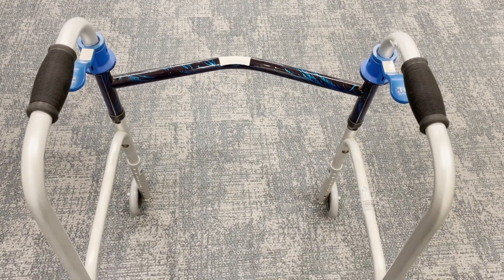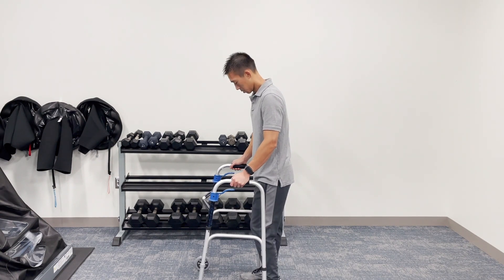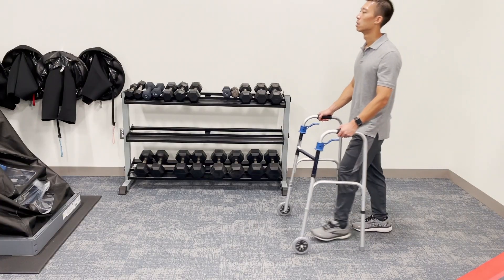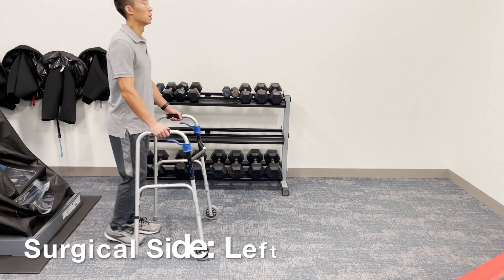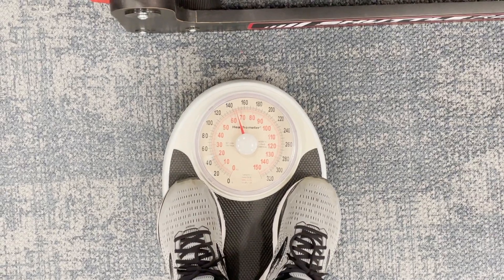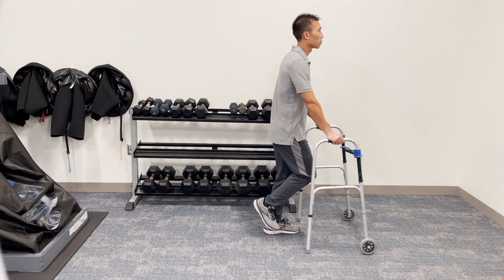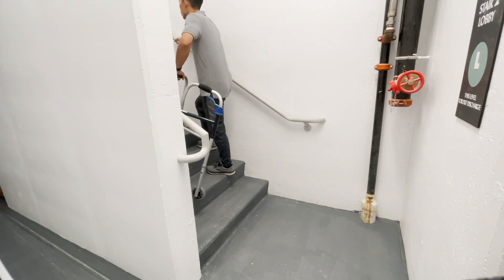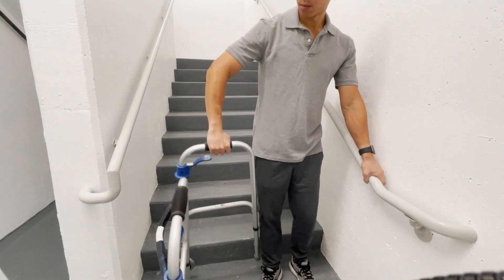How to Use a Walker Safely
This video goes over how to use a walker safely during different types of weight bearing precautions, fitting for a walker, and how to properly navigate stairs with a walker.